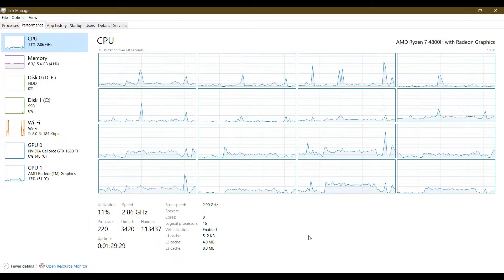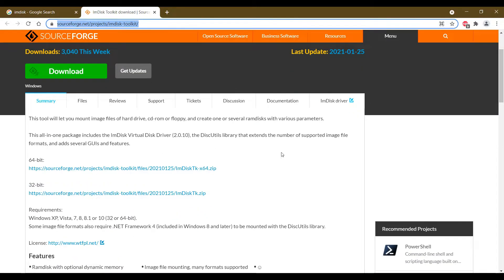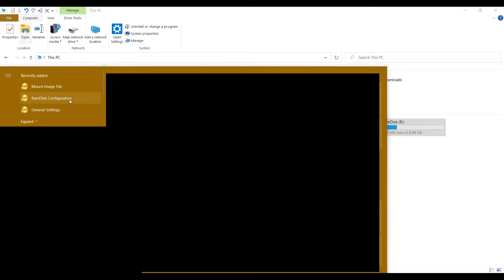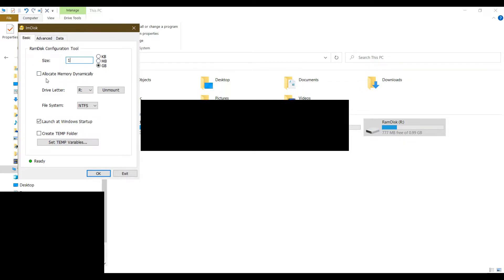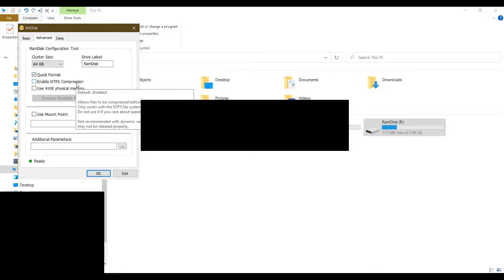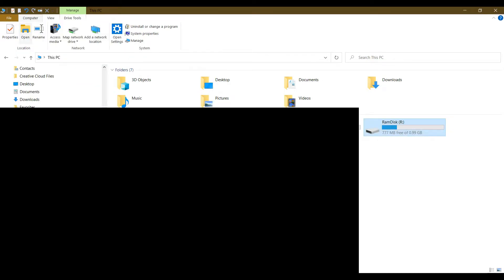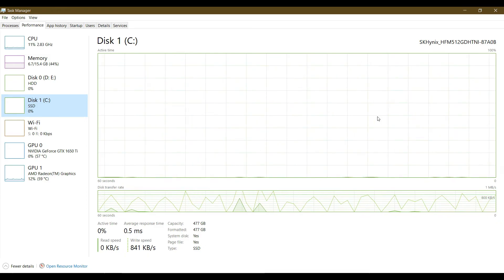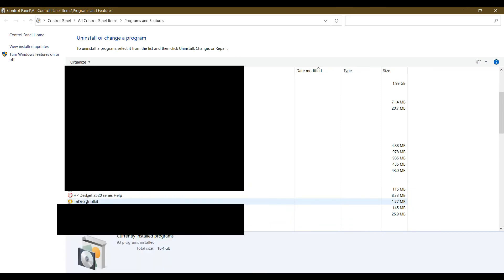Create a RAM disk using Imdisk Toolkit as cache folders for Chrome and Firefox (July 2021)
(Make sure that your laptop has at least 8GB RAM. Only use up to 1/4 of the total RAM as a RAM Disk)

2. No more extensive writing of cache files on SSD. This can make SSD last much longer.
3. Smooth video editing with Adobe Premiere and Shotcut when use a RAM Disk as media cache folders
4. Smooth photo editing with Photoshop when use a RAM Disk as its Scratch Disks and Camera Raw Image.

Notes:
1. Do not use a RAM disk for Windows 10/11 temporary files because the RAM Disk is activated after Windows 10/11 loads its system files first.
2. Do not install any apps or games on a RAM disk because they might be lost when Windows 10/11 crashes at shutdown.
3. Do not save important files on a RAM disk because you might lose them if you forget to copy them back on SSD/HDD.
4. Do not forget to save original video, audio or image files on SSD/HDD as backup before you copy them on a RAM Disk for editing purposes. If Windows 10/11 crashes while editing, you still have the original video, audio and image files on SSD/HDD.

Download Imdisk Toolkit 1:33

Cluster size 5:02 (default 4KB for NTFS 1GB-2GB.Change from 64KB to 4KB if Chrome/Firefox is not that smooth.)

Chrome - use RAM disk 7:05

Firefox - use RAM disk 8:33

Uninstall Imdisk Toolkit 11:43

CHROME or OPERA
--disk-cache-dir="R:"

FIREFOX
about:config
browser.cache.disk.parent_directory
R:

PHOTOSHOP
---Make sure you create an 8GB ramdisk if the total system RAM is 32GB or bigger.
1) Edit, Preferences, Scratch Disks, tick the Ramdisk and SSD, reorder the Ramdisk to be the first disk and SSD as the second disk.
2) Edit, Preferences, Camera Raw, Performance, Camera Raw Cache (Select Location...).

Optional switch for Chrome if a RAM Disk is larger than 4GB (only for a system with 16GB RAM++).

WARNING: DON'T DO THESE ADJUSTMENTS IF YOU ARE NOT SURE.
Note:
If you are not sure how to make changes in Windows 10, do not make the changes by yourself. Get IT technicians to help you.